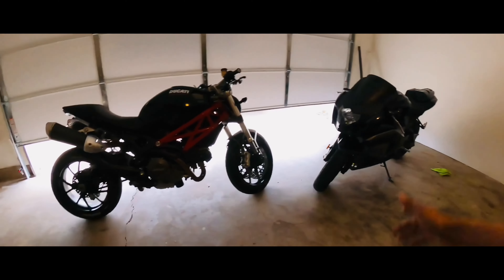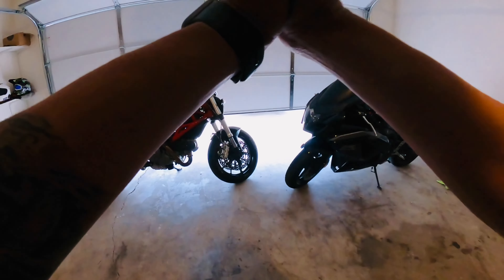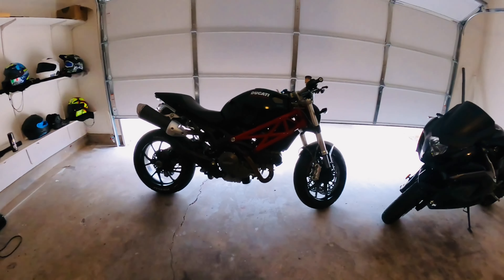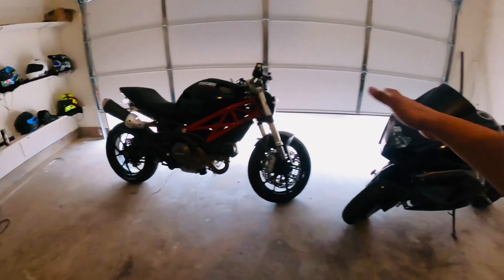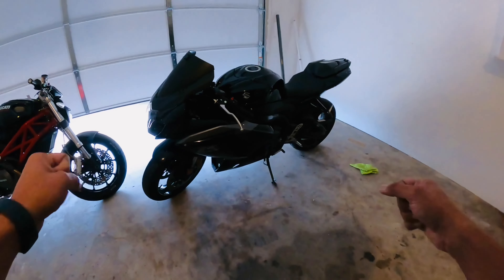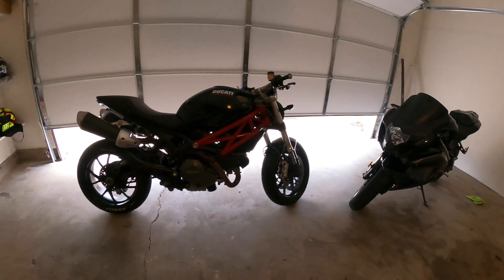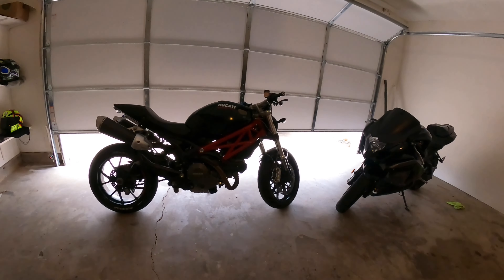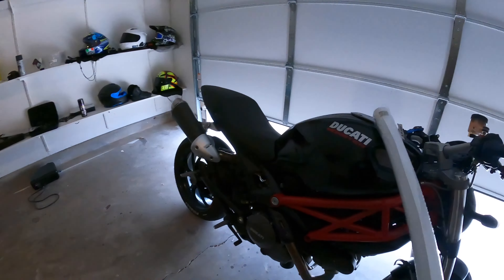New Nepali Motovlogger | Bike reveal |episode 1